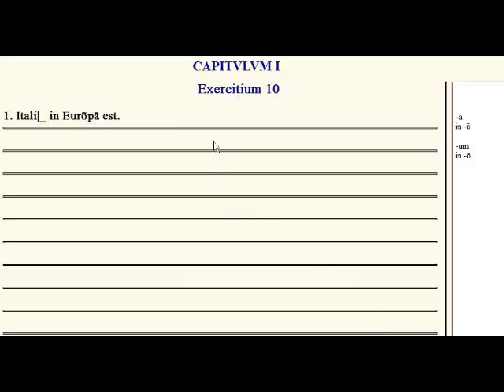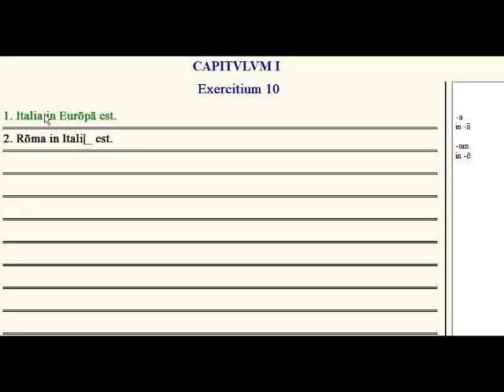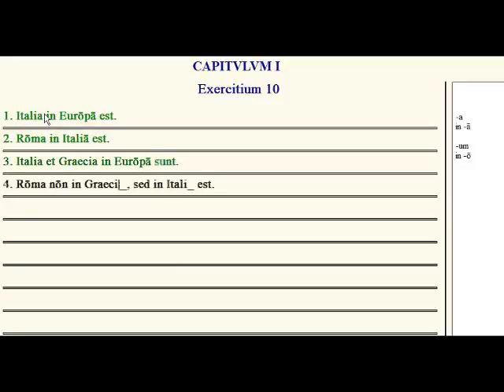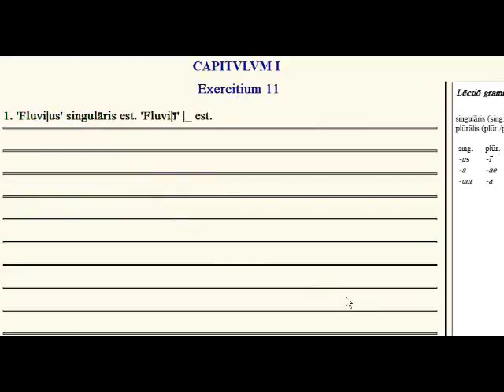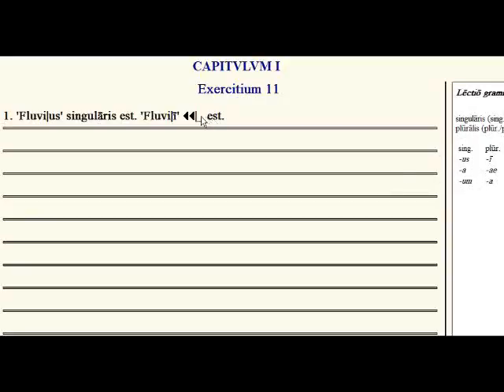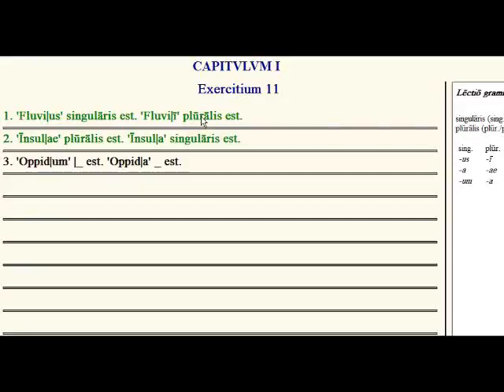Lingua - 1.G - Exercise Tutorial